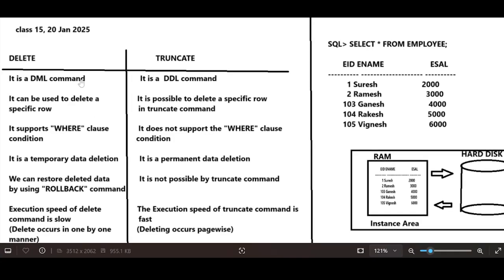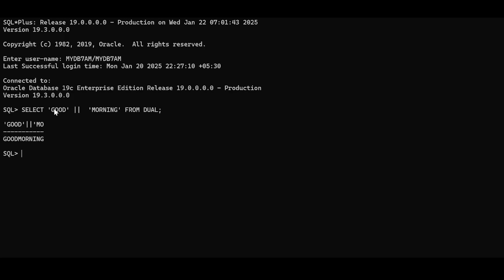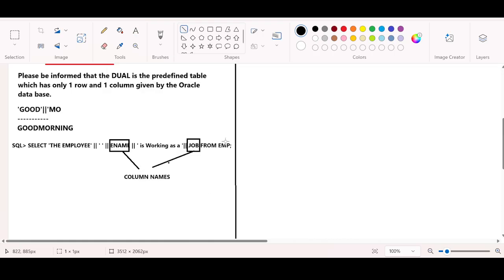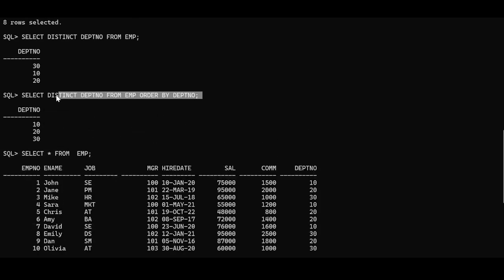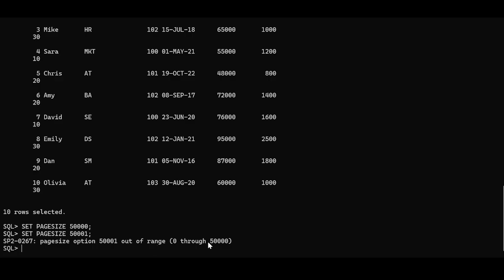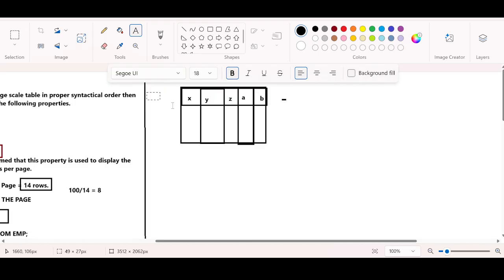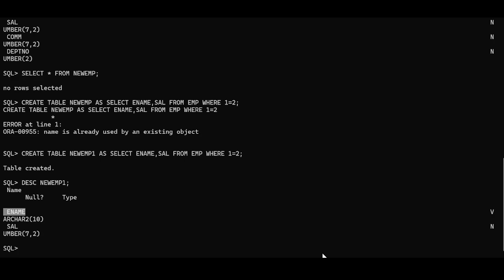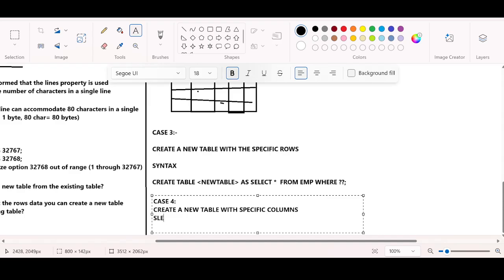Oracle SQL/PLSQL -Class 15- Creating a new table from the existing table